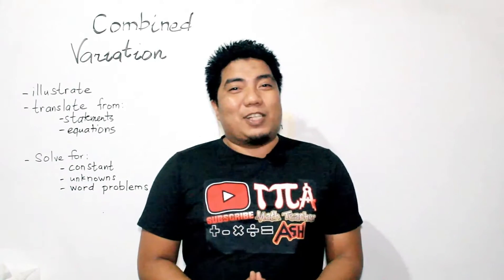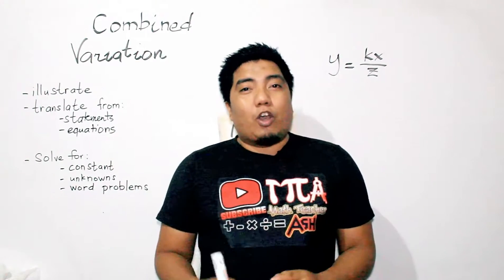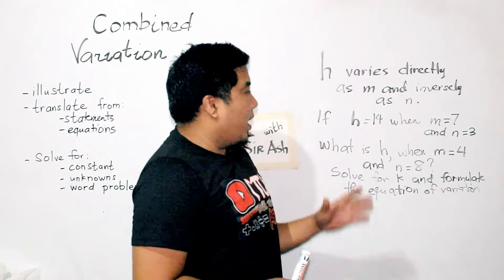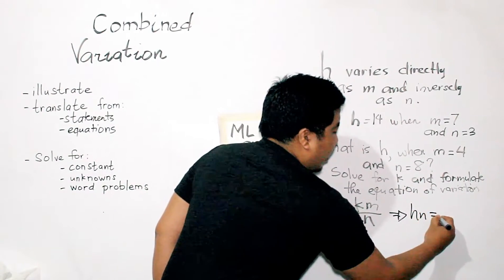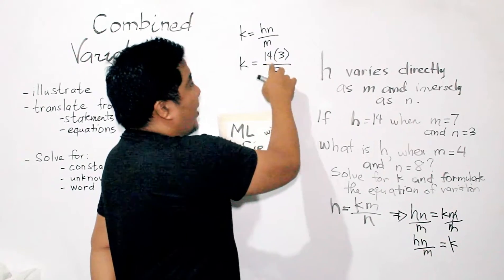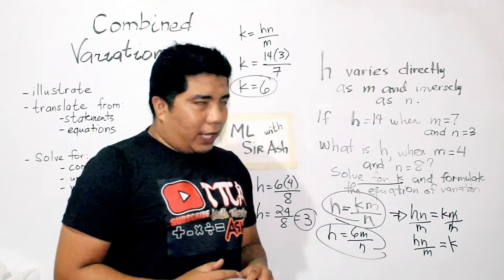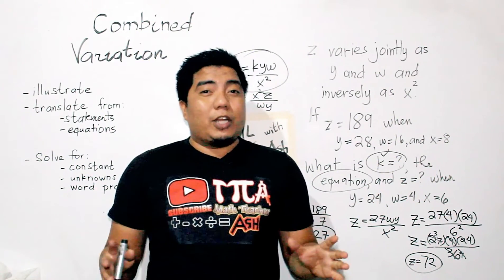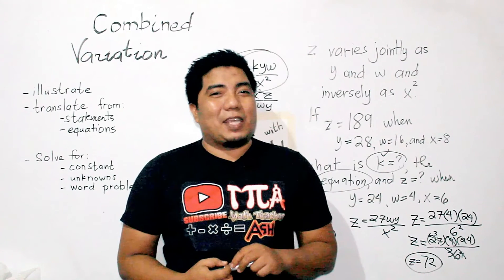COMBINED VARIATION (Definition, Examples, Solving Problems) Made Easy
This video is about the definition and examples of combined variation and translating statements into the equation of variation. It also includes examples of solving problems involving combined variation.

Combined variation describes a situation where a variable depends on two (or more) other variables, and varies directly with some of them, and varies inversely with others (when the rest of the variables are held constant).

USB Hub 4in1
2nd Monitor